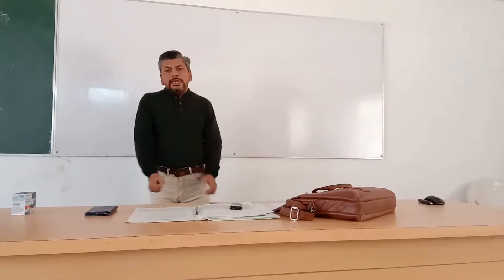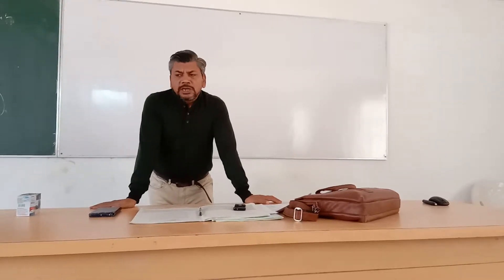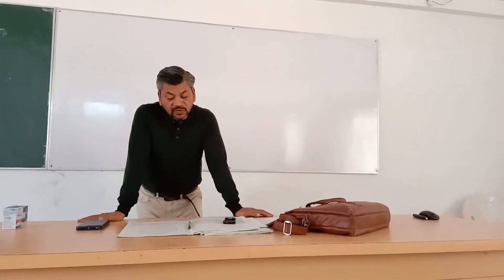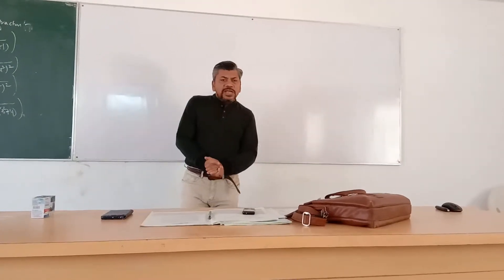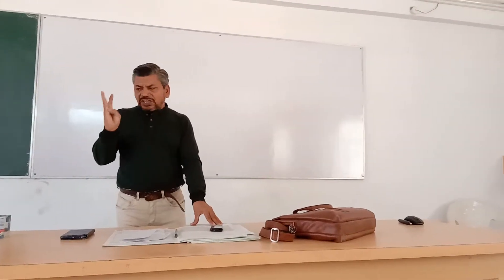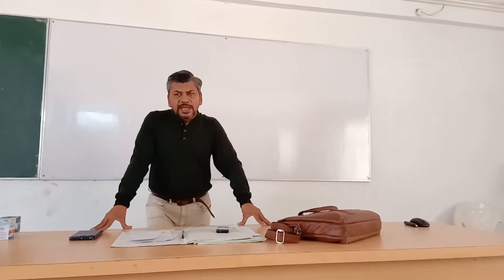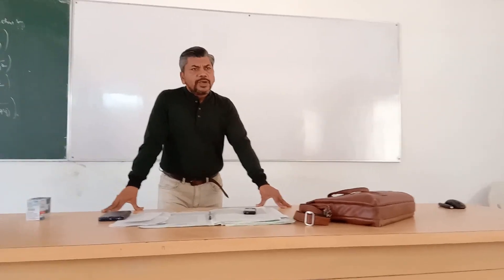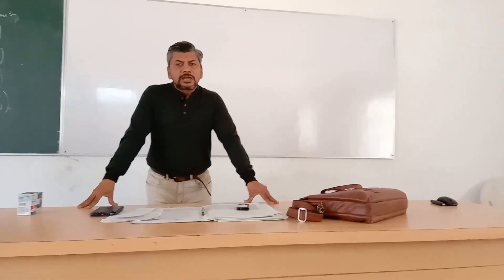Technical Report Writing : Doubt Clearing Session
Q.1.  Is Report for seeking information or making suggestions?
Q. 2. Define Report?
Q. 3. Elements of Report Writing?
Q. 4. What is a well-defined audience?
Q. 5. How far the audience matter in Report writing?
Q. 6. Justify :
A) Technical,  B) Semi-Technical,   C)Non-Technical Audience
Q.7. Highlight the Importance of Recommendation in Report writing?
Q.8. What are the terms of Reference?
Q.9. How to refer a printed or web source?